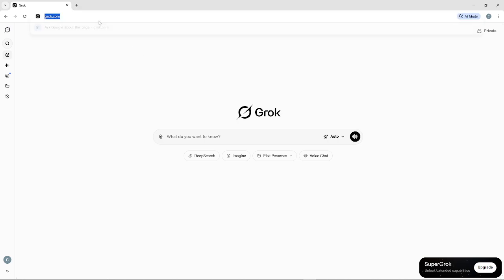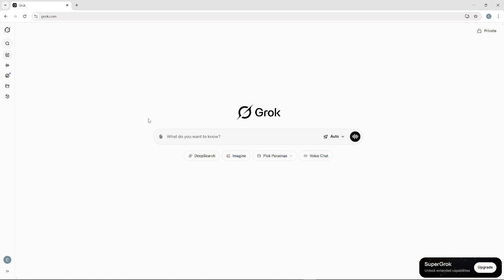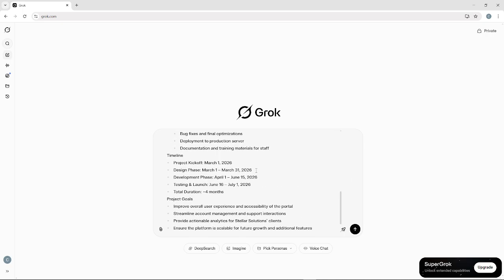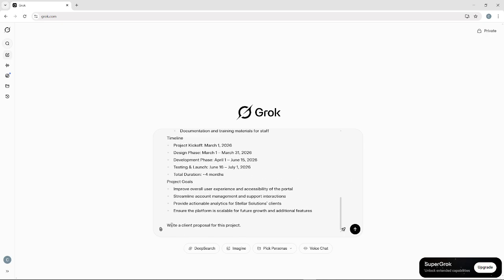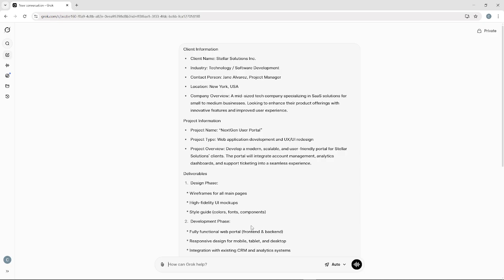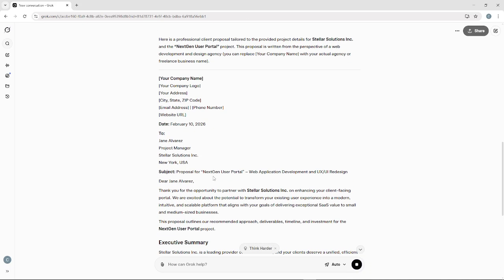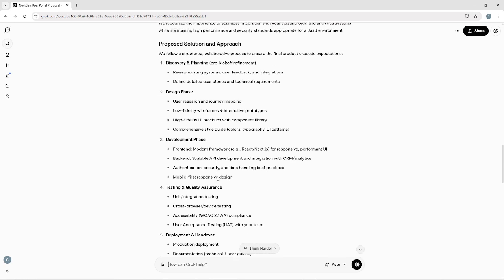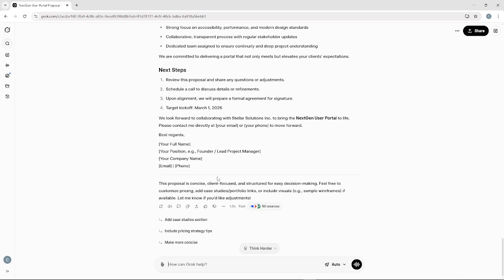How To Write Client Proposals With Grok AI [Step-By-Step]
In this step-by-step 2025 freelancing guide, you’ll learn how to write persuasive client proposals using Grok AI that win more contracts and close deals faster. Instead of spending hours crafting each pitch manually, Grok helps you generate structured, personalized proposals tailored to each client’s needs. This makes your offers clearer, more professional, and more convincing, whether you’re freelancing, consulting, or running an agency.

🔹 What You’ll Learn:

How To Generate Custom Proposals From Client Requirements Automatically

How To Structure Sections Like Scope, Timeline, Pricing, And Deliverables Clearly

How To Write Strong Value Statements That Show Measurable Results

How To Personalize Language Based On Each Client’s Goals

How To Add Case Studies And Proof For Higher Trust

How To Format Pricing Packages Professionally

How To Create Follow-Up Messages After Sending Proposals

How To Avoid Generic Templates That Reduce Conversion Rates

How Freelancers Close More Deals Using AI Assistance

💡 Pro Tip: Paste the client brief into Grok and ask it to “focus on outcomes and ROI.” Clients care more about results than features.

By the end, you’ll send faster, stronger proposals that consistently win clients.